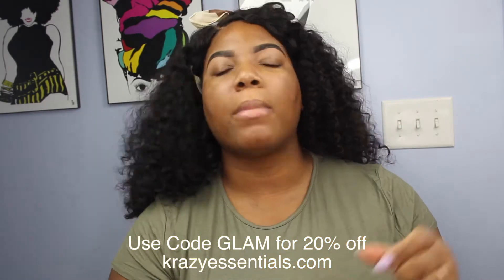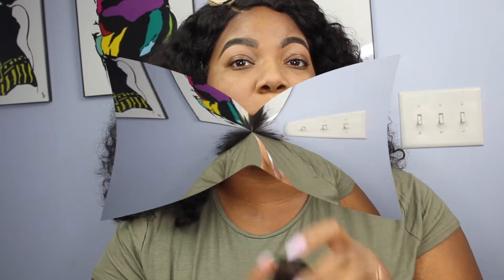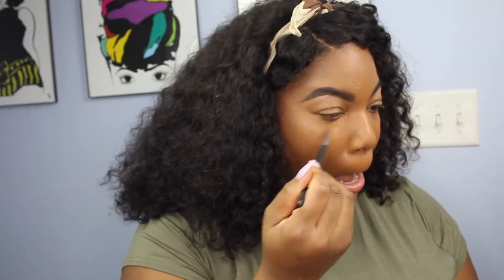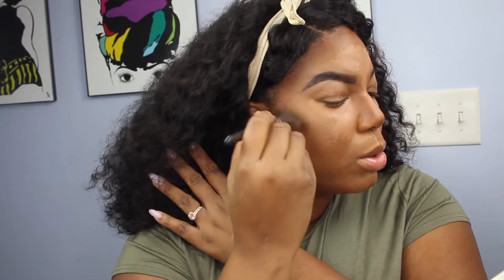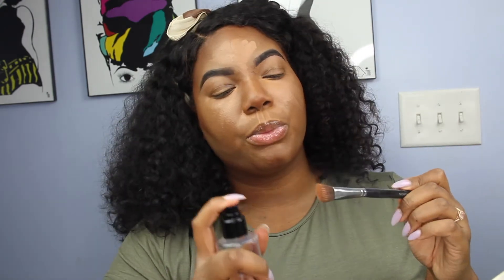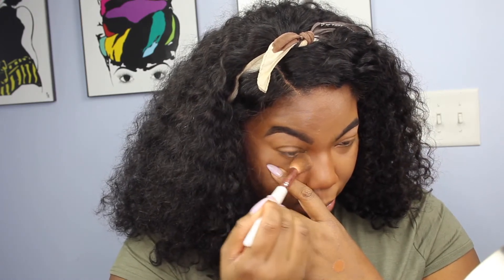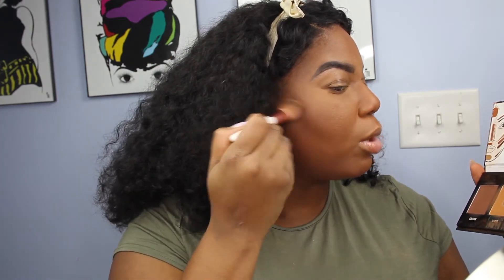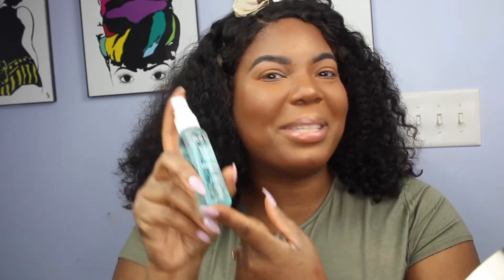Back 2 Basics: Flawless Foundation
Hey lovelies!! As promised, here is my flawless foundation routine! Enjoy!!

Products Used:

Boscia Porefecting White Charcoal Mattifying Treatment Primer
Beauty Bakerie Yellow Flour Setting Powder
BH Cosmetics Studio Pro Concealer Wheel (Dark)
Lancome Teint Idole (460W)
NYX Total Coverage Concealer (Deep)
NARS Soft Matte Complete Concealer (Chestnut)
Black Opal True Color Skin Perfecting Stick Foundation (Suede Mocha)
Kween Cosmetics Luxury Setting Powder (Caramel)
NYX NoFilter Finishing Powder (Deep Golden)
Black Radiance True Complexion Contour Kit (Medium to Deep)
Black Radiance Toasted Almond Baked Blush
ABH Blush Trio (Berry Adore)
Makeup Geek Duochrome Highlighter (Ablaze)